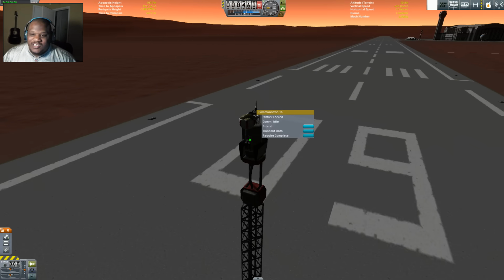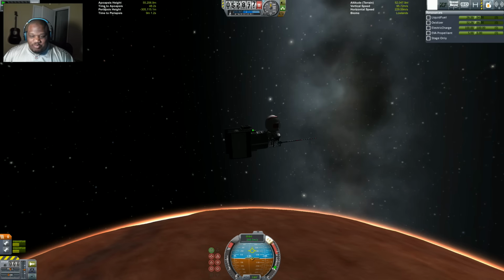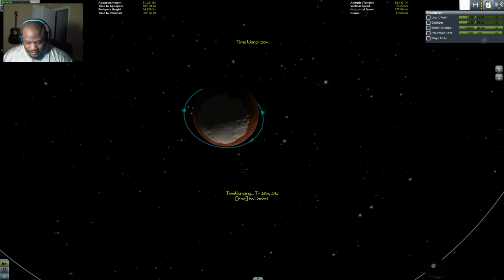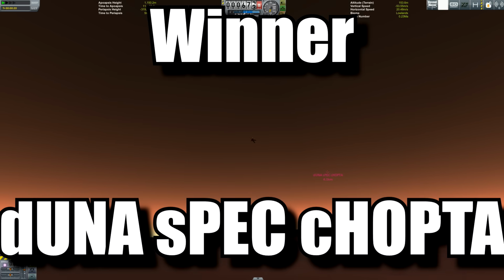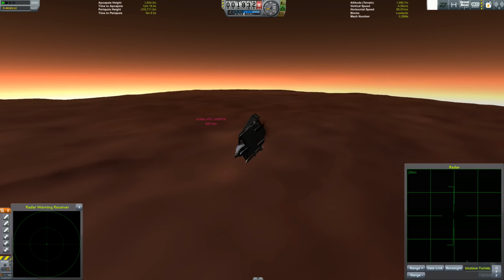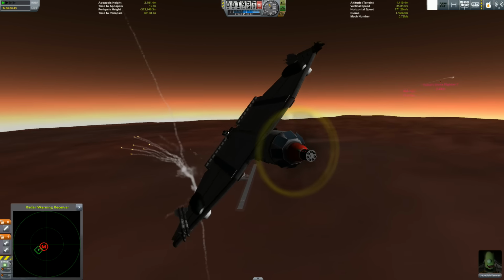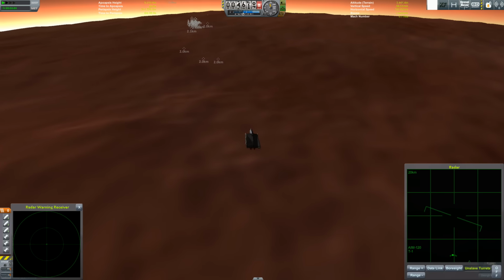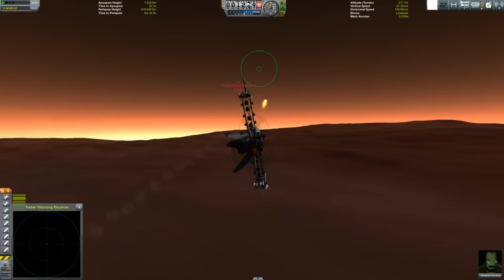Kerbal Space Program: The CUTEST dang rocket (1.0.5)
Today we lift off with possibly the cutest little rocket and highly under-used engines to push us to orbit. Also! We complete the DUNA ELECTRIC BOOGALOO combat series with a surprising end!